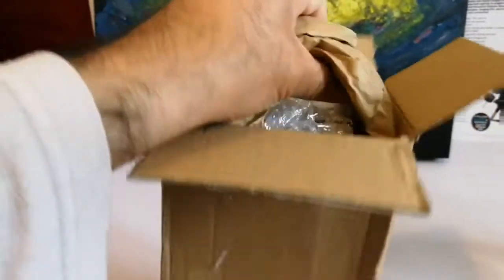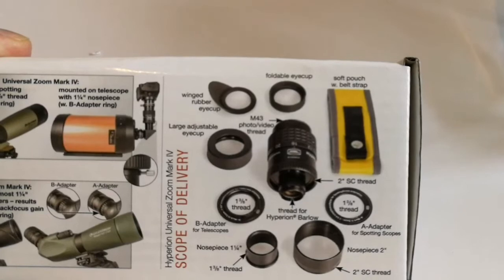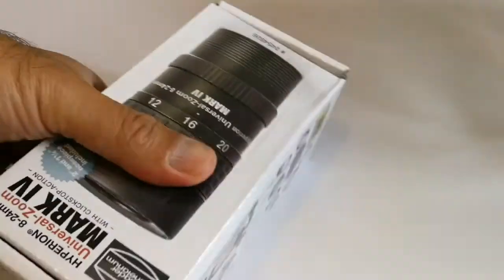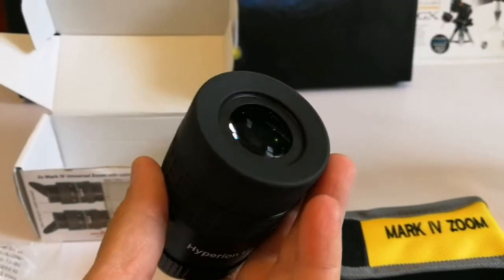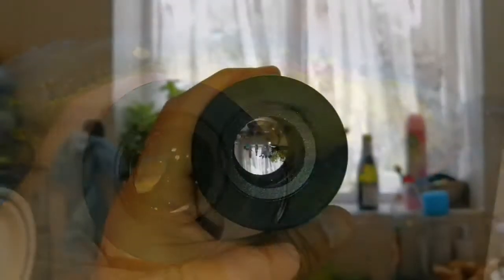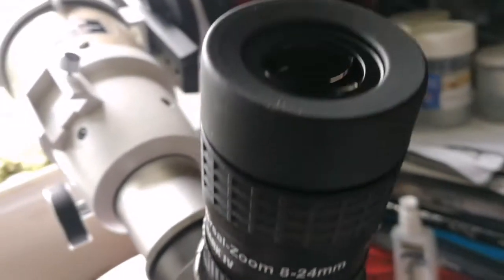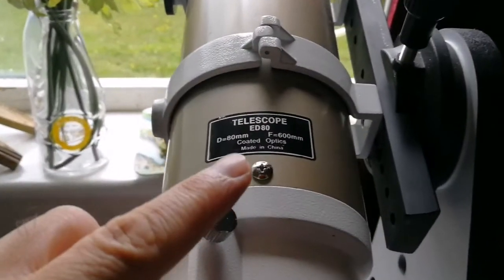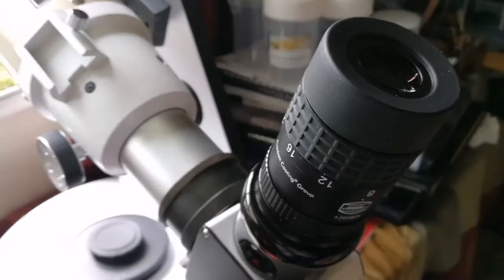Amazing Baader Hyperion 8-24mm Mark IV Zoom Eyepiece/ Unboxing, Review, Use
NEW smaller, lighter Baader Hyperion Mark IV Zoom.
This 4th generation Baader Hyperion 8-24mm Click-stop Zoom is smaller (55mm wide) and lighter (290 grams) than its predecessor (the Mk-III model was 80 grams heavier). This makes it an especially good choice for use with binoviewers.

The click-stop mechanism has been improved - it has the usual 8, 12, 16, 20 and 24 mm indentations but the mechanism is softer and more reliable in very cold conditions.

It has an additional four millimeter 'back-focus' so is more compatible with spotting scopes that accept 1.25" eyepieces. The longer back-focus, together with Baader's type A adapter ring, means it is more likely to achieve focus at infinity when used with a spotting scope and, when the 1.25 "nose-piece is removed, a 1 3/8" thread is revealed that enables the eyepiece to be screwed directly to Celestron Ultima spotters. A bayonet adapter is also available that enables the eyepiece to be used with Zeiss Diascope spotters.

The optical quality and specification is unchanged - it has the same wide 68 degrees FOV at 8mm and 50 degrees at 24mm and features Baader's 'Phantom Group' multi-coating on all air-to-glass surfaces.

It also remains fully compatible with the Baader 2.25 x Hyperion Barlow (sold separately).

As with previous Baader Hyperion Zoom eyepieces, the Mark IV model features a M43 thread for easy connection to a DSLR or T2 accessory via an optional M43 / T2 adapter.

The eyepiece is supplied with 1.25 and 2" nose-pieces that feature Baader's patented 'Zero Tilt Safety Kerfs' for added peace of mind (less likely to fall out of the eyepiece holder). A yellow storage pouch is also included.

Features

Seven element, multi-coated optics for remarkable sharpness, contrast and colour correction.
Smooth zoom action with click-stops at 8, 12, 16, 20 and 24mm.
Parfocal across the entire zoom range.
Wide 68 degrees FOV at 8mm, 50 degrees at 24mm.
12-15mm eye-relief and adjustable rubber eye-cup for comfortable viewing with or without spectacles.
Includes both 1.25” and 2" barrels - threaded for filters.
'Zero Tilt Safety Kerfs' for a secure fit in the eyepiece holder.